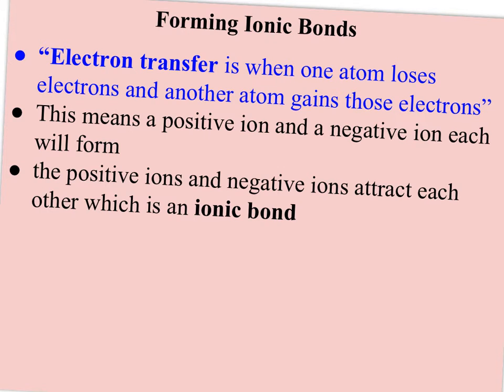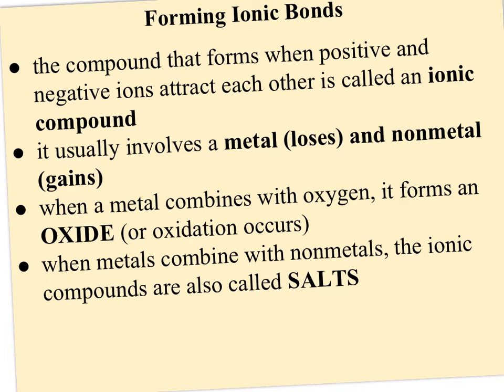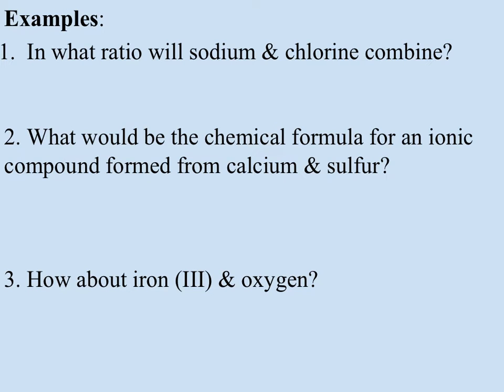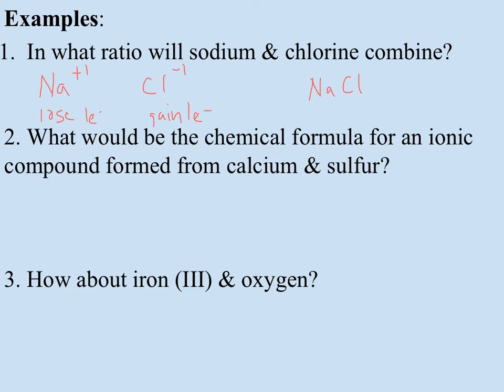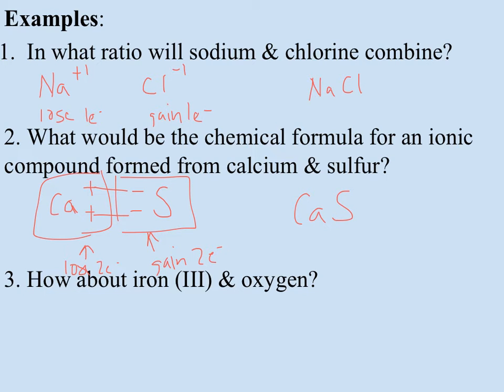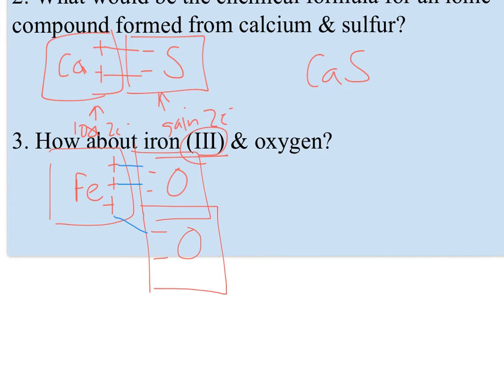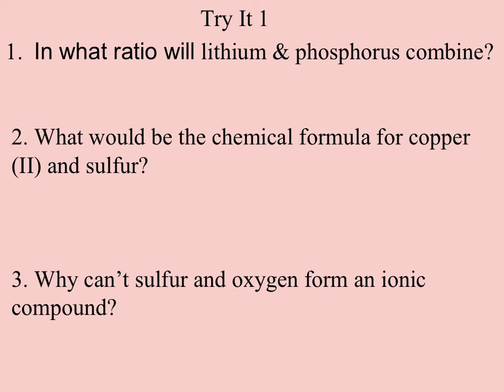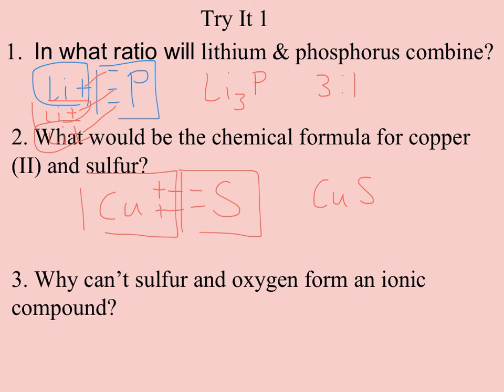31Chem4Everyone: Formation of Ionic Bonds and Ionic Compounds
Discusses how ionic bonds form ionic compounds and shows 2 ways that you can determine the ratios of cations to anions in an ionic compound or the formula unit for the compound